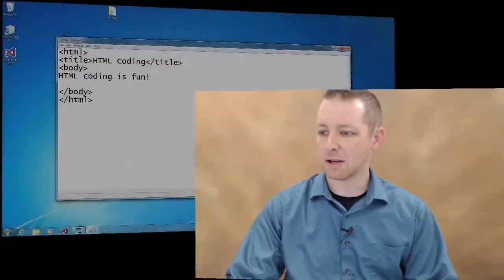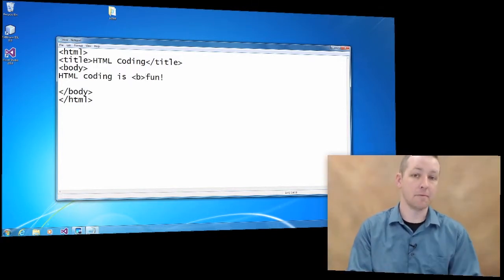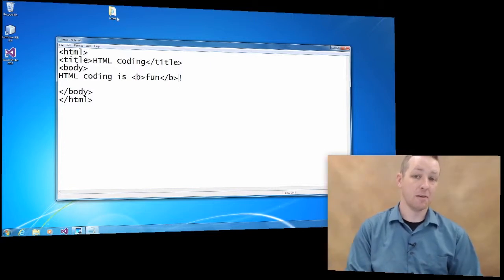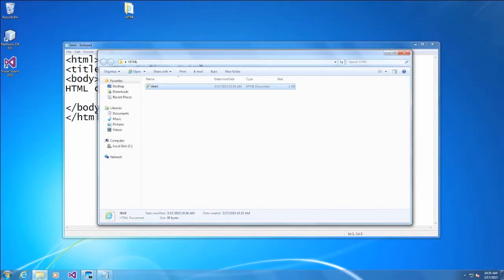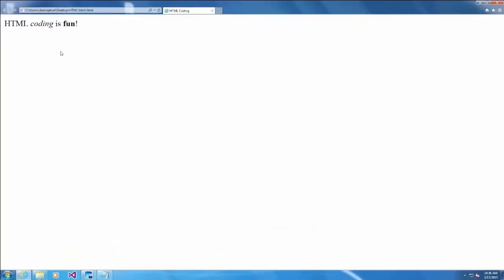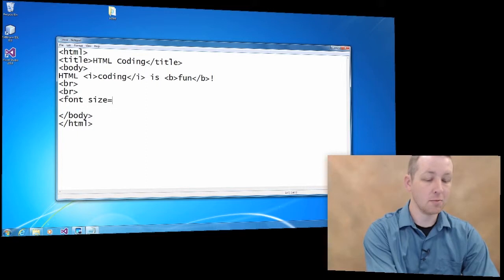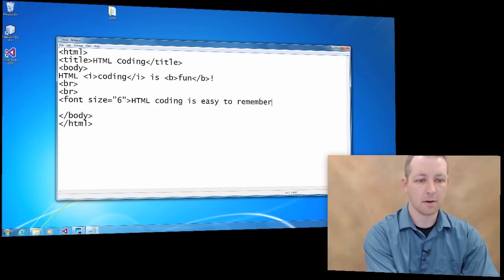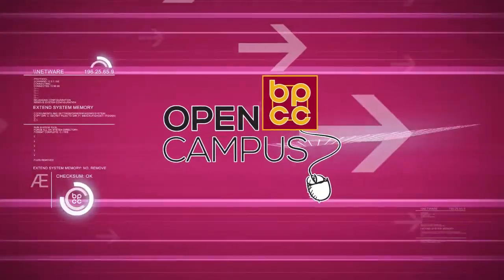Intro to Programming Module 7.3 - HTML Text